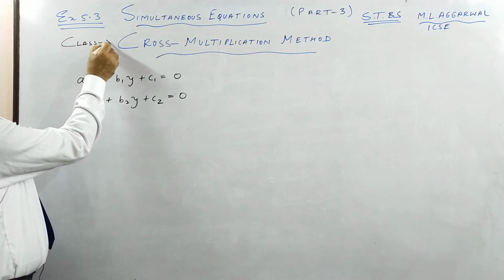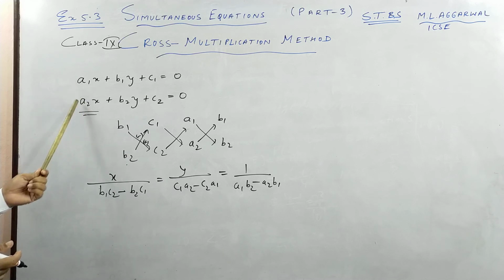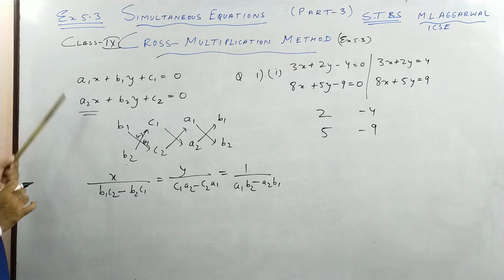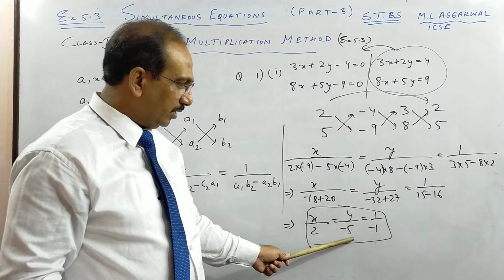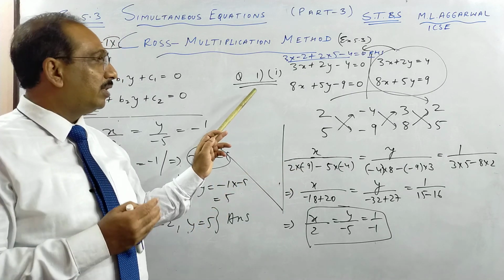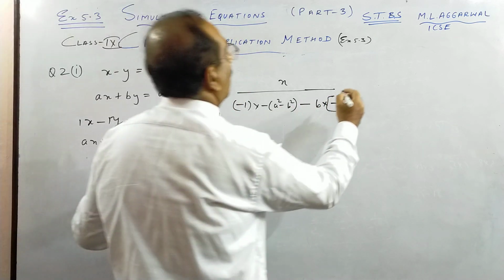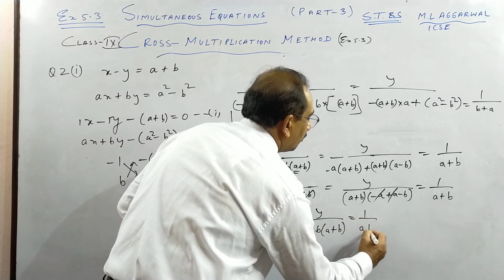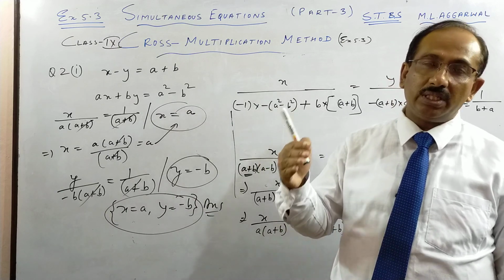Simultaneous Equations ICSE Class 9 Maths Part 3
In this session we learn how to solve simultaneous Equations by Cross Multiplication Method.